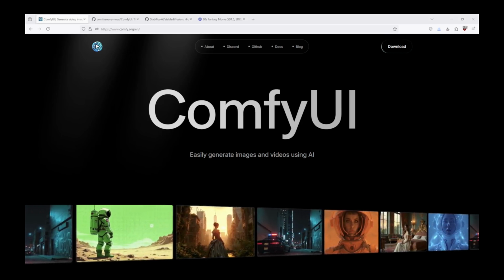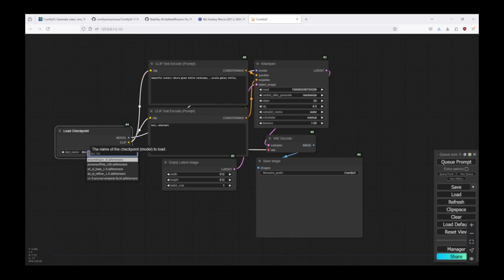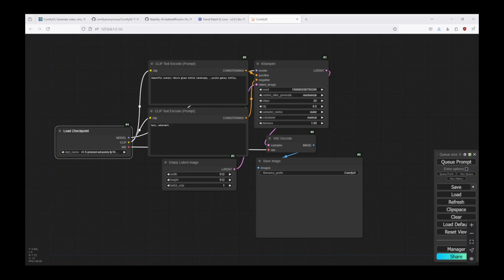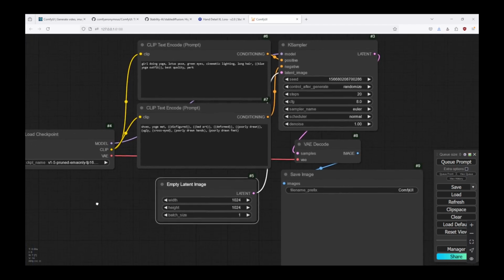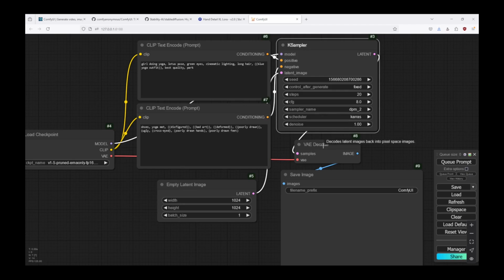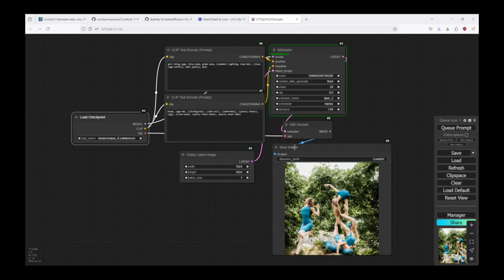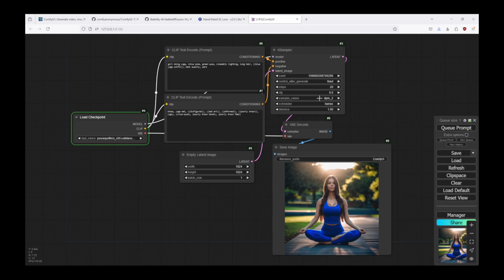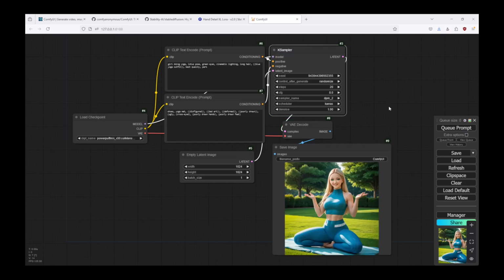Generate images with Stable Diffusion and ComfyUI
Join Raphaël Semeteys, Developer Relations at Worldline, in this episode of the "GenAI's Lamp" tutorial series, where the focus is on Generative Artificial Intelligence, particularly Image Generation. This video introduces Stable Diffusion and the ComfyUI tool for building and executing generation workflows.

🔍 What's Inside:
- Introduction to ComfyUI as a user-friendly, open-source tool for generating images with Stable Diffusion models.
- Explanation of workflow setup, including model loading and prompt configuration.
- Discussion on different Stable Diffusion models and their effects on image generation.
- Illustrates the use of prompts, seeds, and configuration parameters to influence generated images.
- Comparison of results with various models, showing differences in image style and quality.